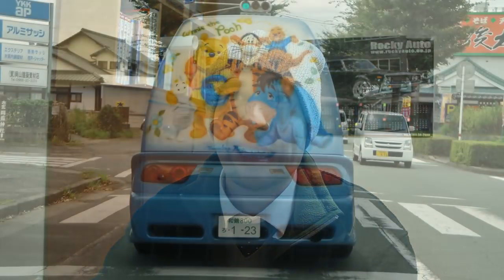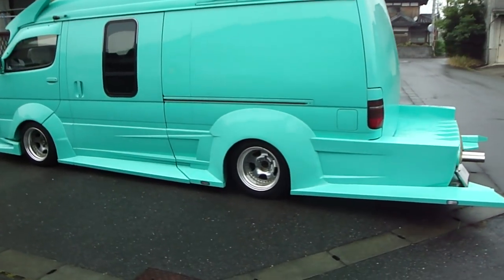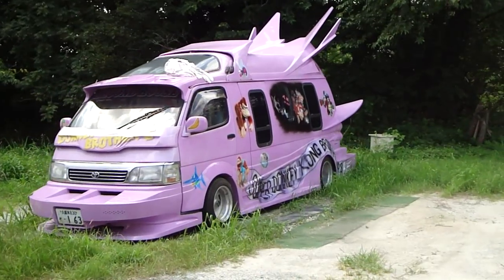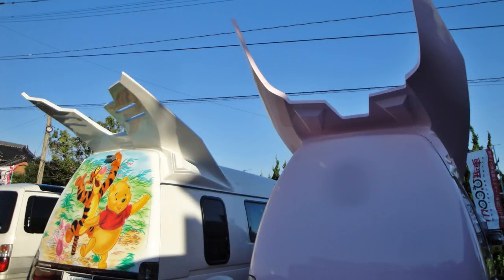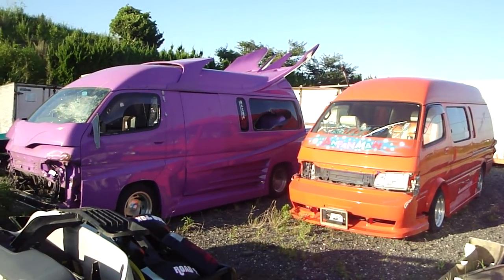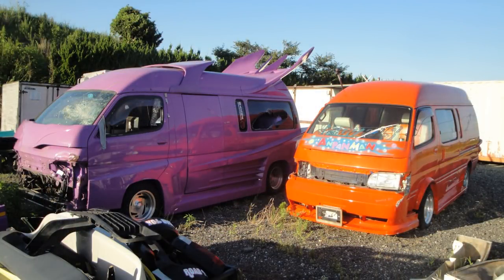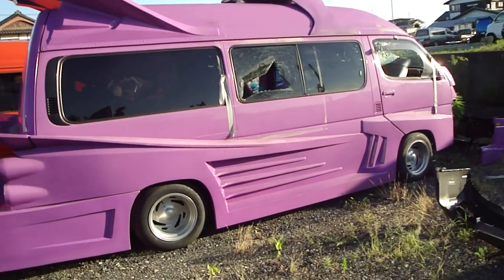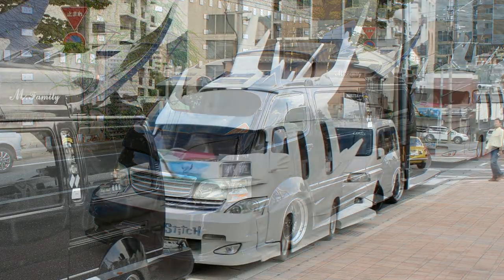A Chat About Those Crazy Custom Vans I Keep Seeing in Japan (not Bosozoku or Gundam)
Custom vans, "Bat Vans", or whatever their real names might be, I just keep seeing them & they're not quite like anything in the world.